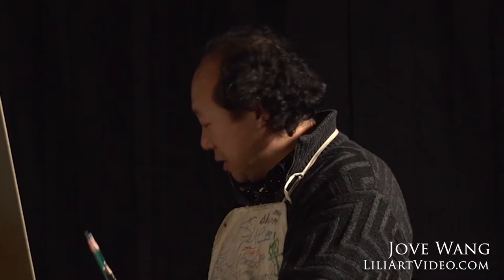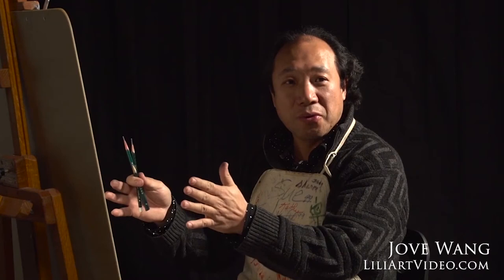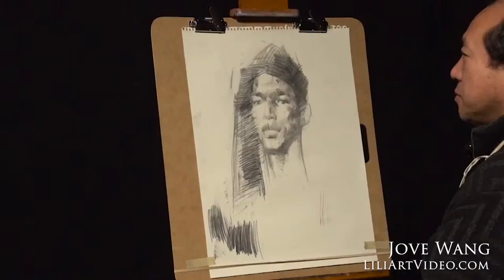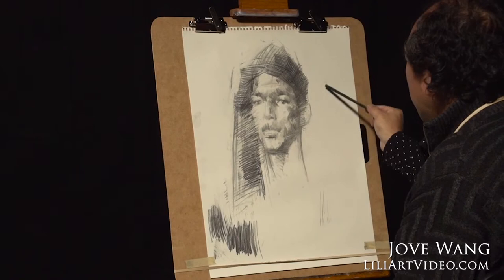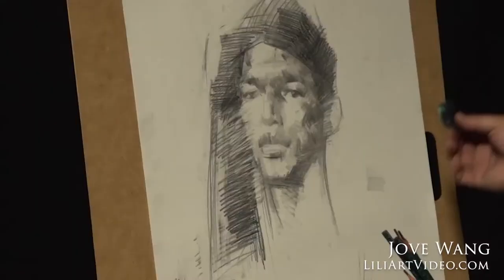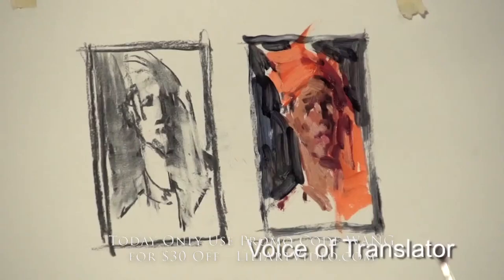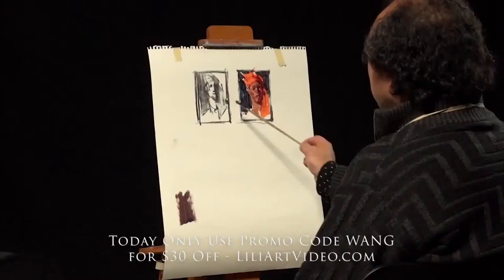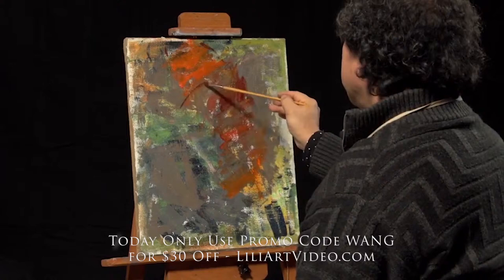Jove Wang: Essential Drawing Skills **FREE LESSON VIEWING**